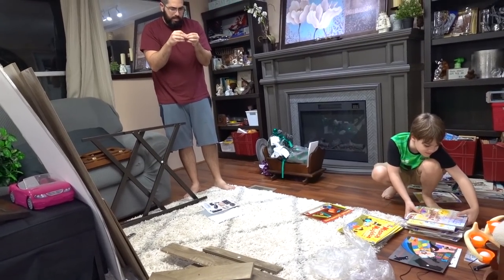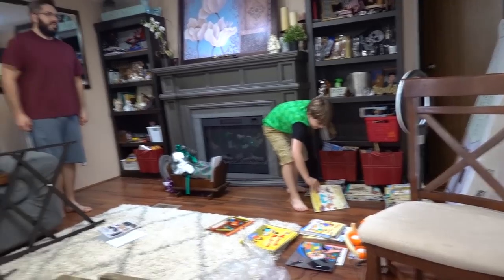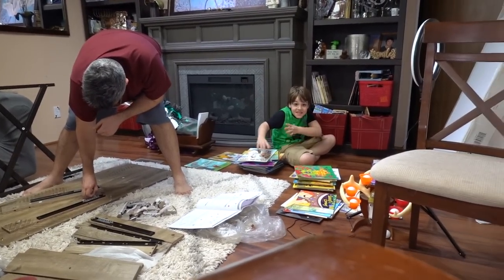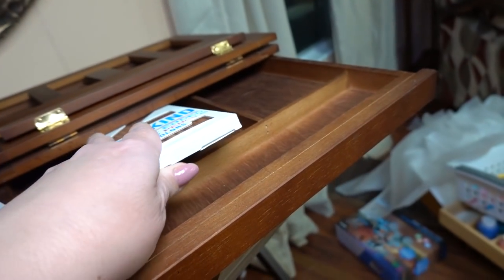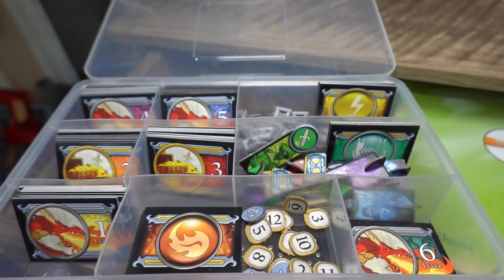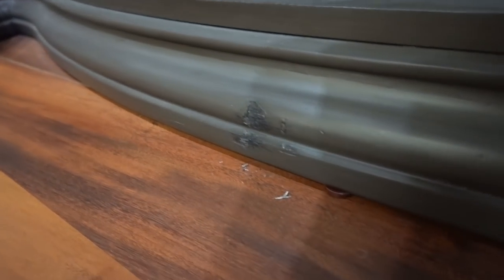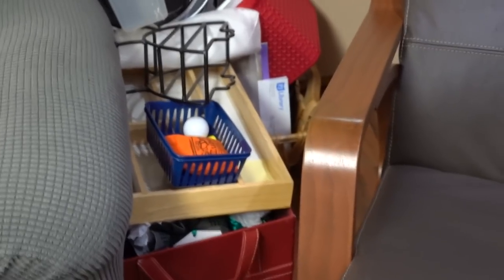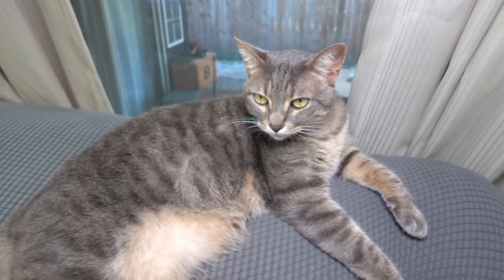Like New House Comes with Annoying Reminders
It's a like new house after we fix some things around the house and clean and organize the house for months now. It also comes with some annoying reminders of not being annoying to each other. Family time is strong here!
Hadar, Andrea, Rafael, Abigail, Kitty & Rudy. From Israel to America! This is our story told in a daily vlog for the past 13 years!
Our Mailing Address:
FoolyLiving
2375 NE 25th Ave #313

About Us:
Andrea used to live in Florida, until she met her husband Hadar online on World of Warcraft. We met for the first time in Israel, and got married in America. Andrea moved to Israel and had been living there for 10 years. We are happy to announce that.. Our family just recently moved to AMERICA! We made it! We are a fun loving and happy family. We are not fake family vloggers. You will never see us being fake. Views are not as important to us as our integrity. Many of our family and real life friends watch our videos. You can be assured that what you are seeing is 100% truth and reality. You will not only see the best of us, but the worst of us as well. We all have a story to tell and it's not always pretty. For us, it will always be real. I do not make videos just for you. These are my family's memories. There would be no point in making videos if it weren't the truth.

Please remember, when leaving a comment, that we are not characters on a tv show. We are real people.

About our son: Rafael was diagnosed with OCD and High Functioning Autism, also known as Asperger's syndrome, on the Autism spectrum (ASD). We have a few videos of Rafael so you can understand his diagnosis better

If you need to shop for ANYTHING on Amazon, please use our link before you shop. It does not cost you extra, but it gives us a little bonus, which helps our family out! Thank you!